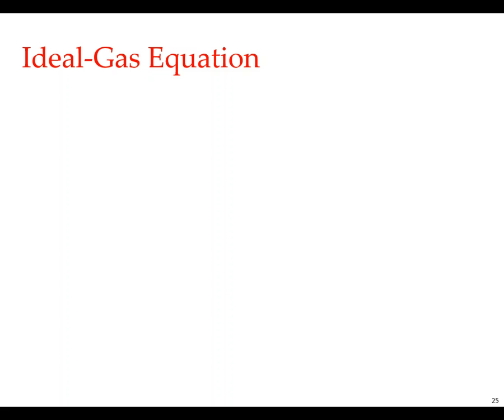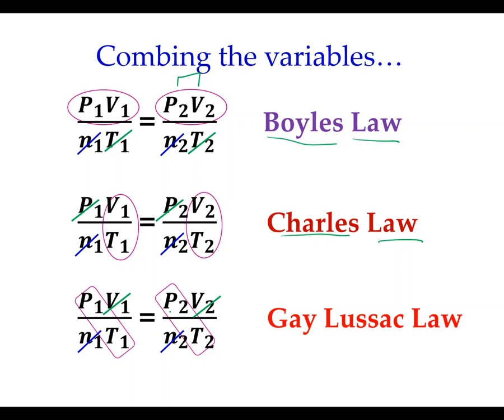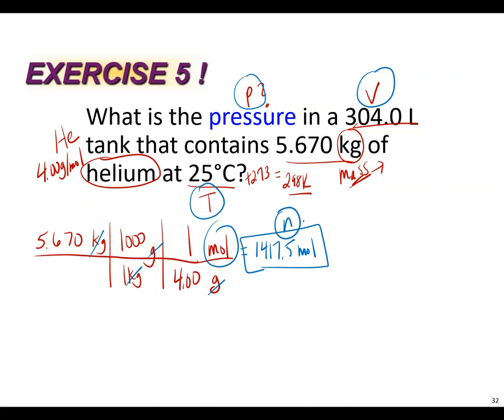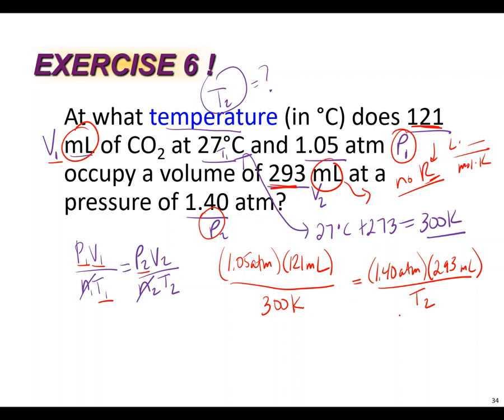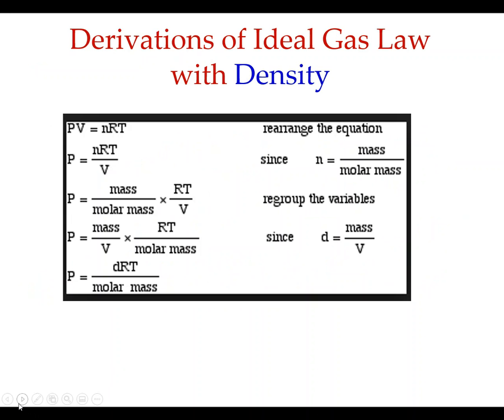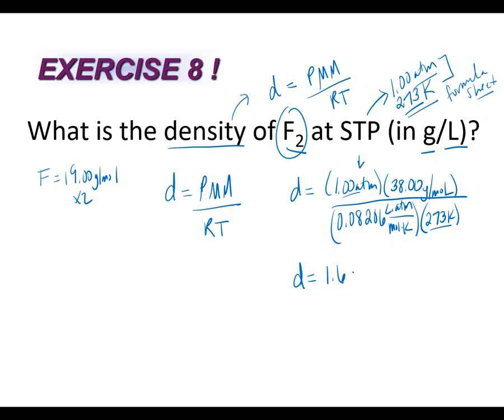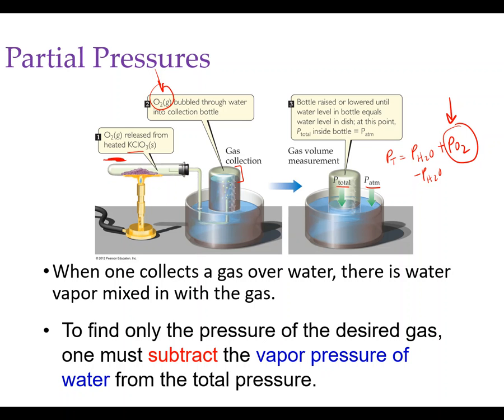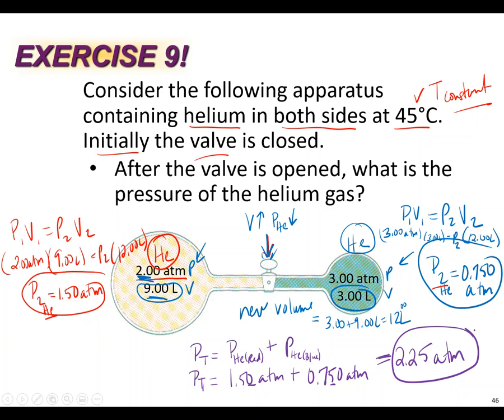Gases Notes Day 2